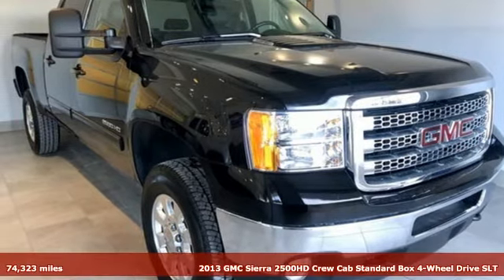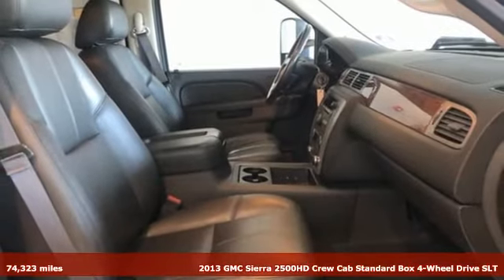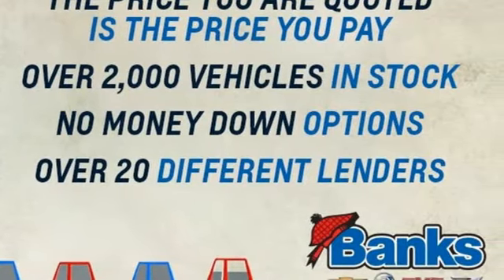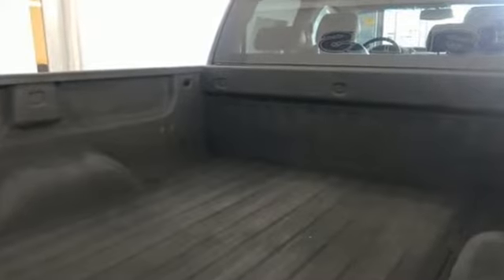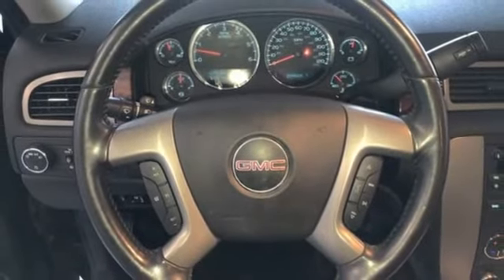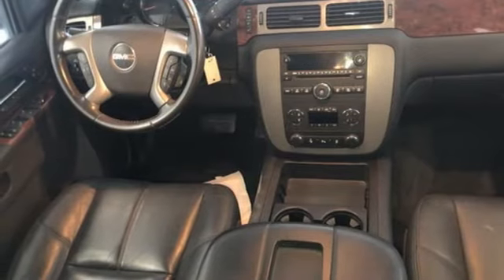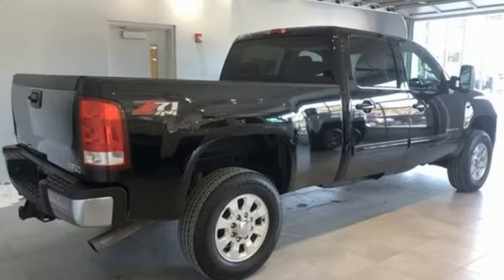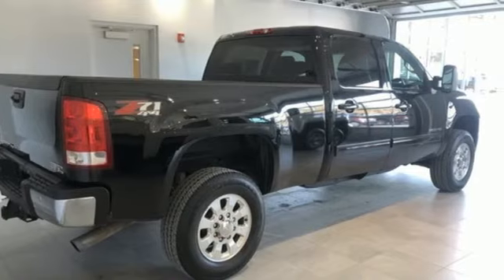Used 2013 GMC Sierra 2500HD Concord NH Manchester, NH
Year: 2013
Make: GMC
Model: Sierra 2500HD
Trim: 4WD Crew Cab Standard Box SLT
Engine: 6.0L 8 Cylinder
Transmission: Automatic
Color: Onyx Black
Interior: Ebony
Mileage: 74323
Stock #: T20122
VIN: 1GT121CG5DF220122

Address:
137 Manchester St